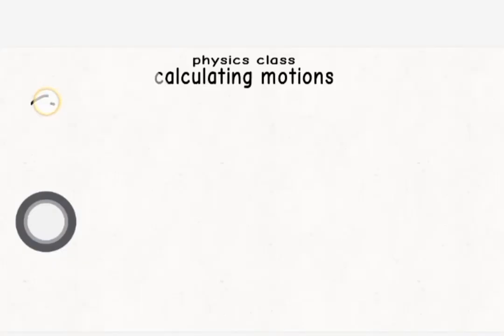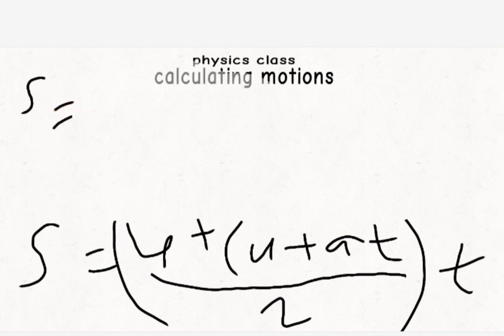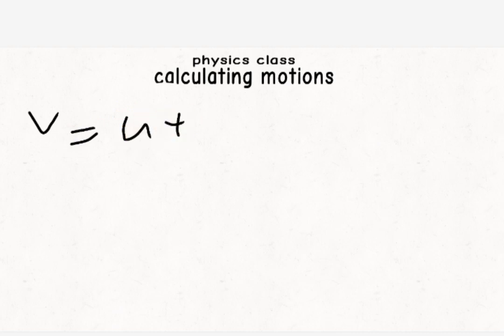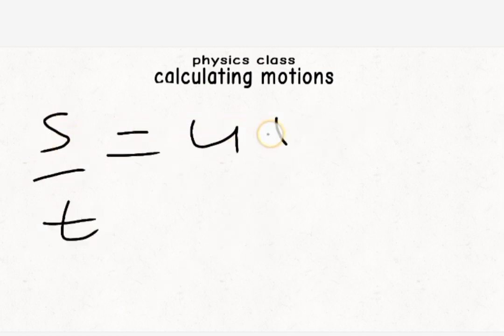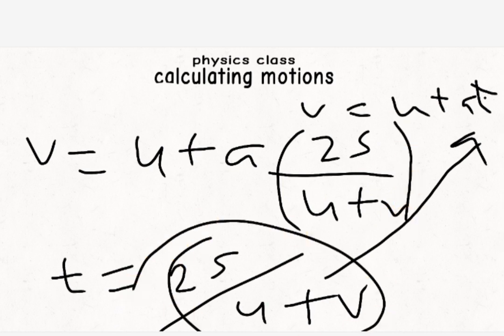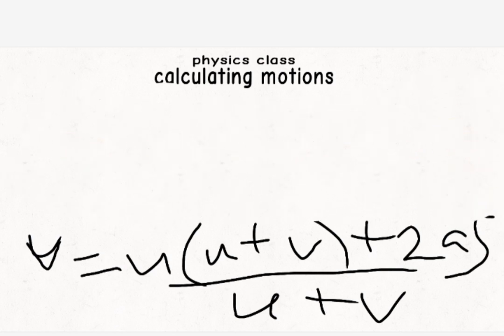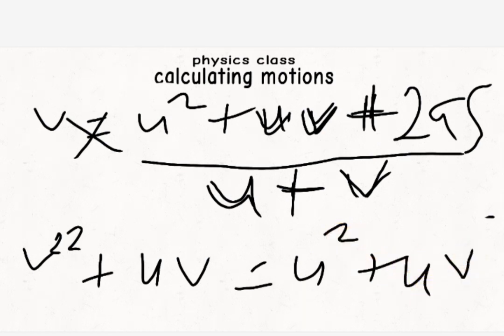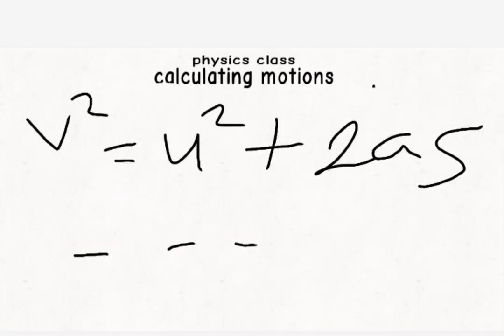Equations of motion pt 2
Continued with the third equation of motion